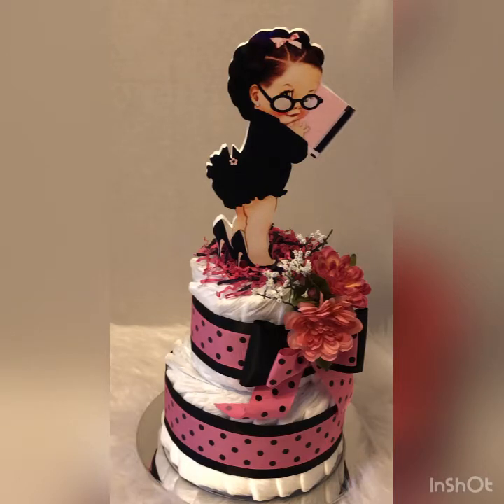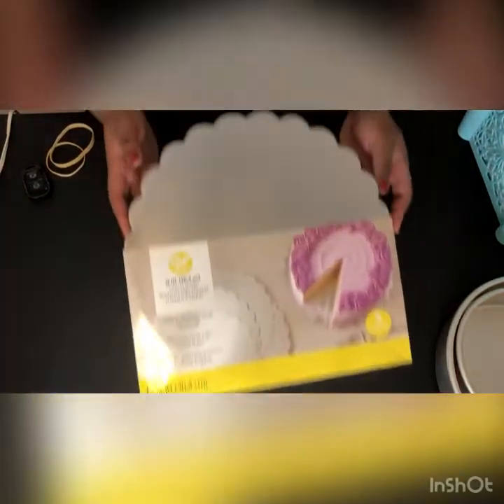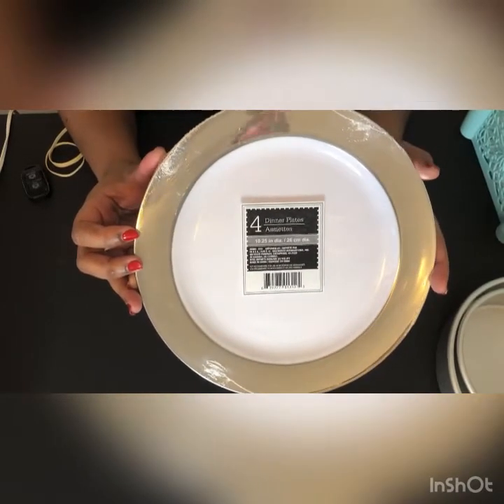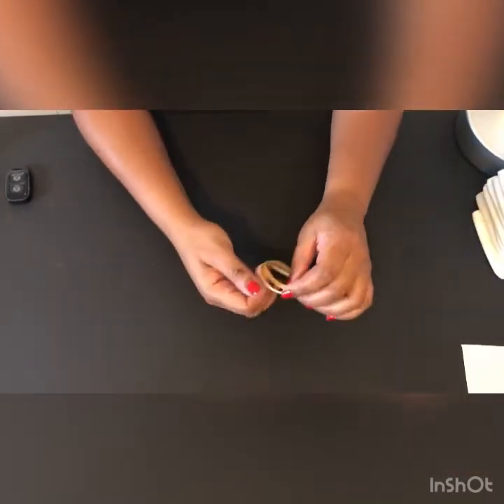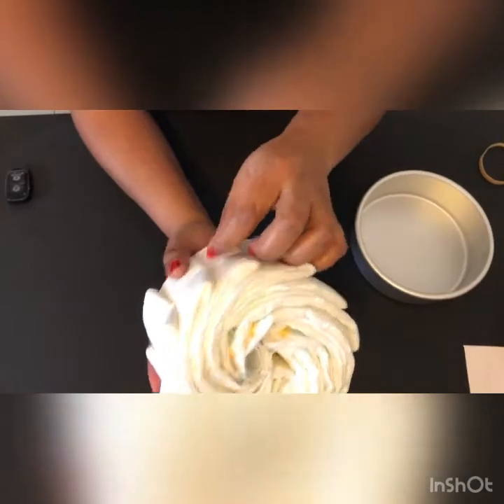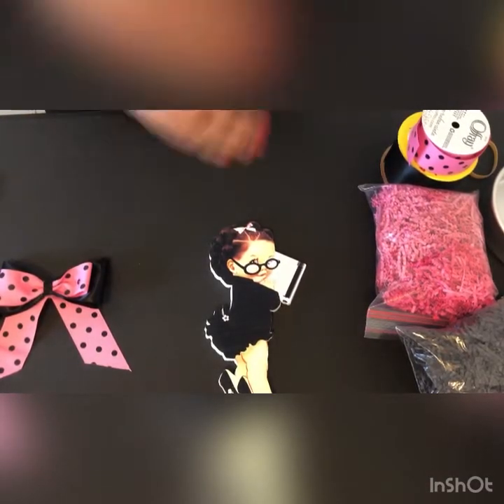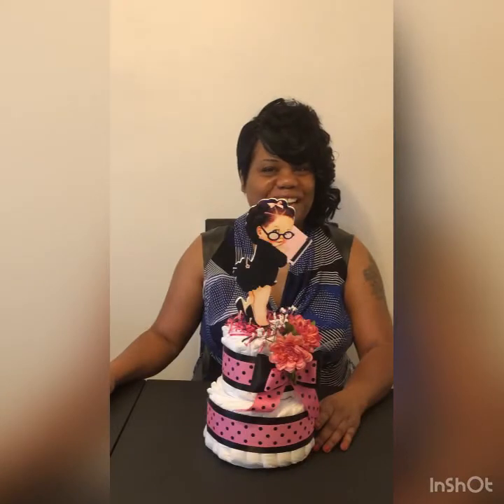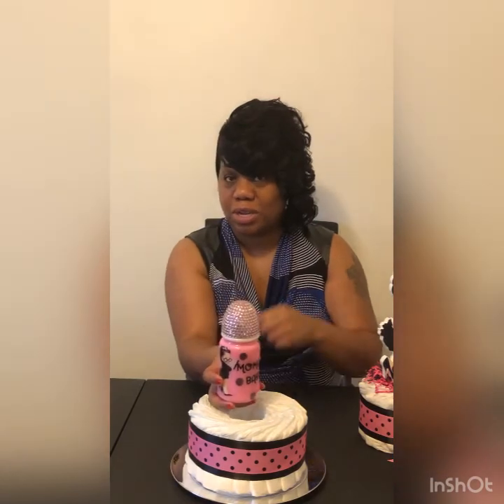How To Use A Baby Bottle For Your Diaper Cake/ Baby Gift Tutorial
In this baby gift tutorial, I will show you how to use a baby bottle for your diaper cake. A diaper cake is real usable diapers made to look like a tiered cake. A diaper cake is a great decorative way to give real diapers as a gift. This is my favorite baby gift. A diaper cake is a perfect baby gift for the new mom.

(Simply just fast forward to the parts you would like to see)
0:00 introduction
1:42 what you can use for the base of your diaper cake
3:13 going over what you will need to make a diaper cake
4:37 the key element to making your diaper cake secure
5:30 how to make your first tier
9:08 what I use to decorate the diaper cake
9:25 information on how I made my bow
10:50 putting the diaper cake together
19:22 revealing my beautiful face
19:57 seeing how we did